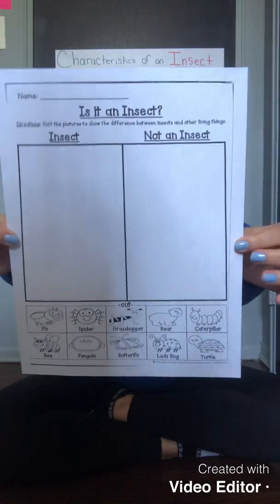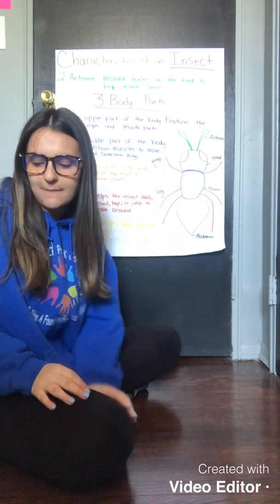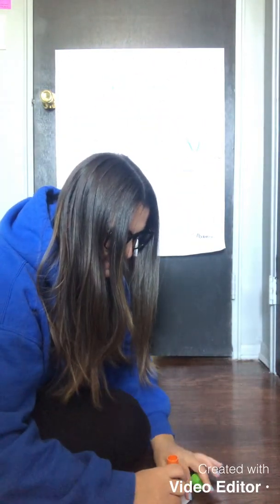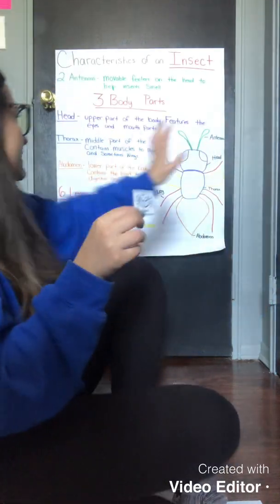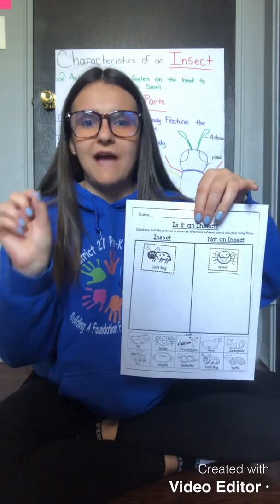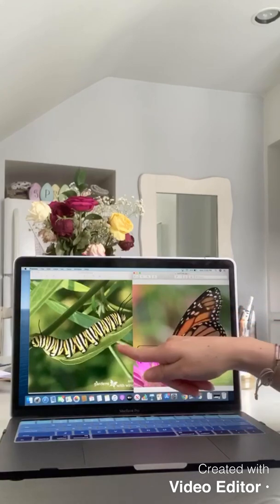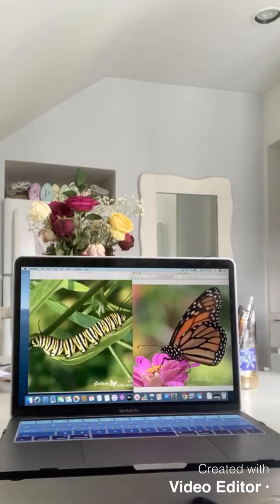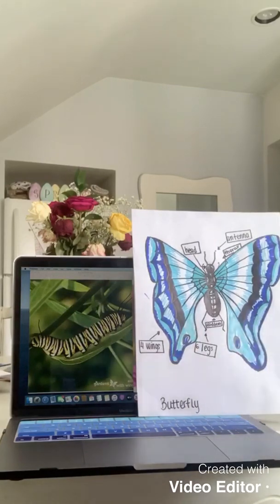Day 5 Which is an Insect?